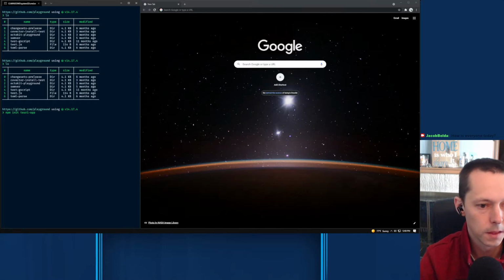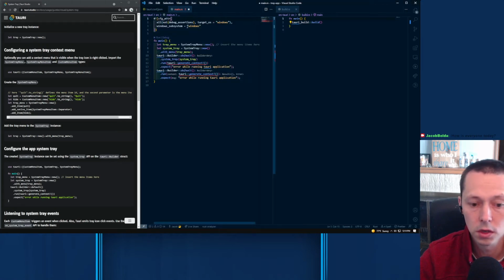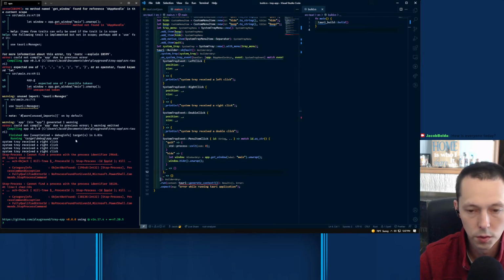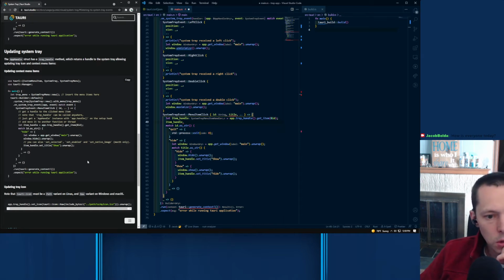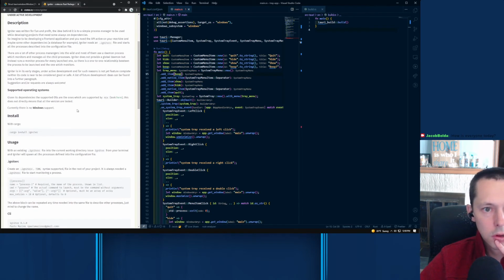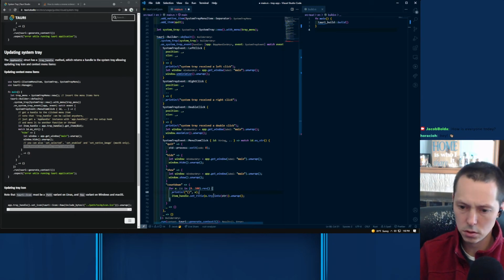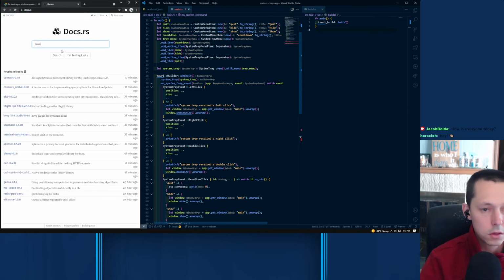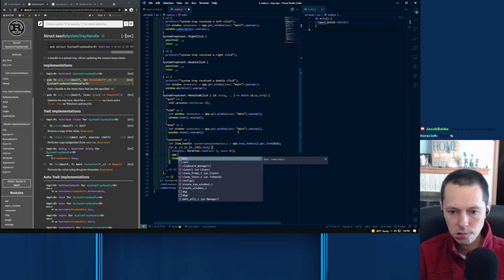Experimenting with a Tauri tray app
Tauri is a framework for building tiny, fast binaries for all major desktop platforms. Developers can integrate any front-end framework that compiles to HTML, JS and CSS for building their user interface. The backend of the application is a rust-sourced binary with an API that the front-end can interact with. In this video, we explore the APIs to add a tray menu.

Build smaller, faster, and more secure desktop applications with a web frontend.